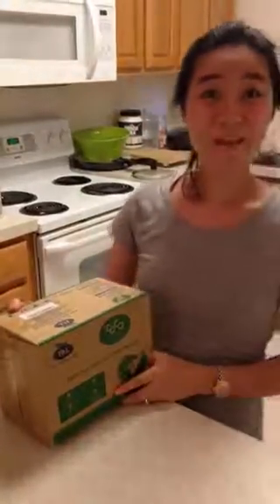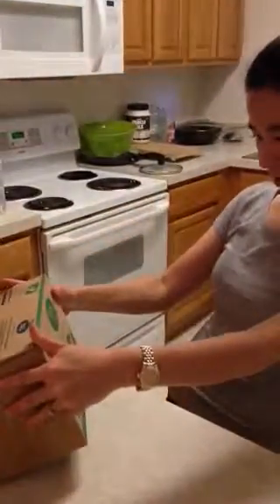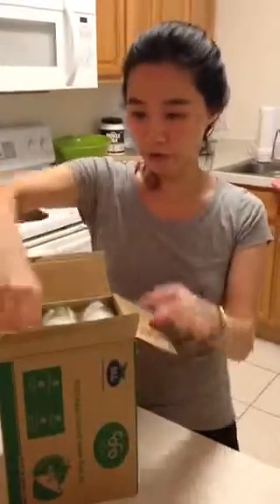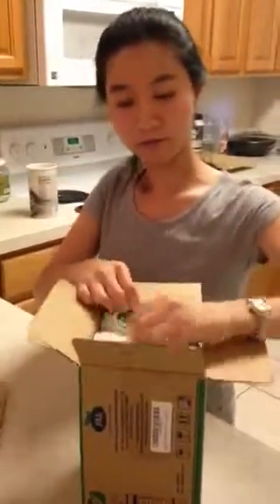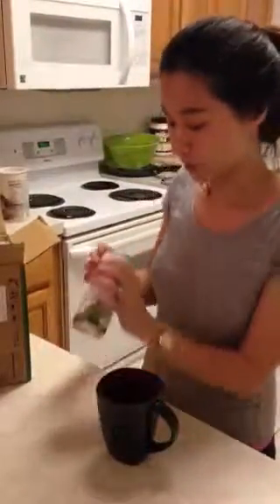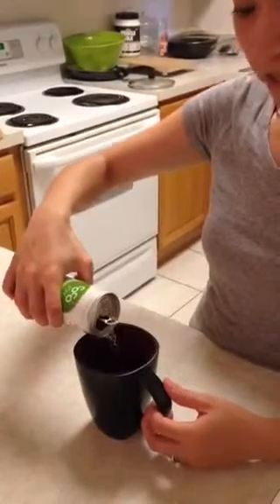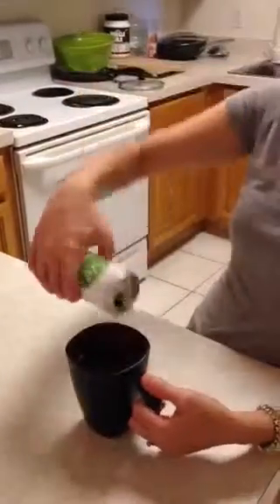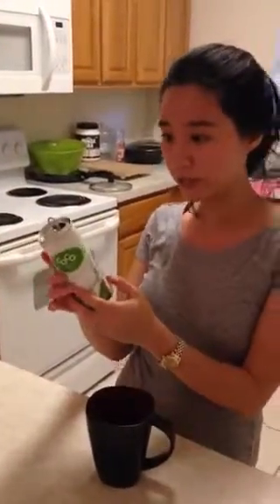Coco Water Review -